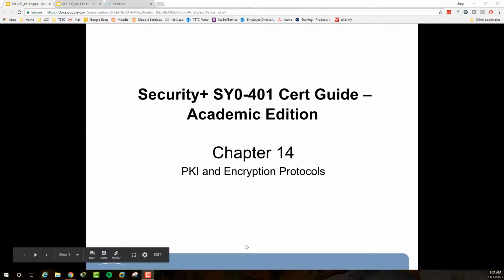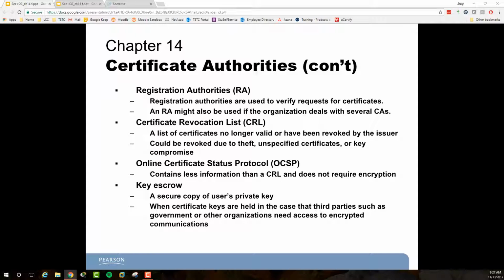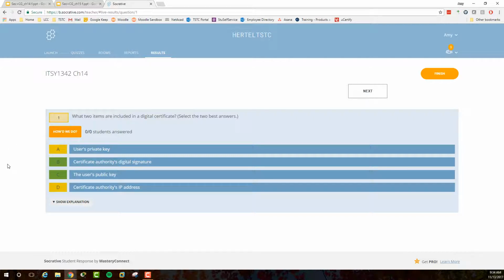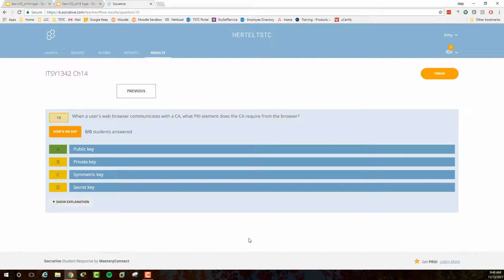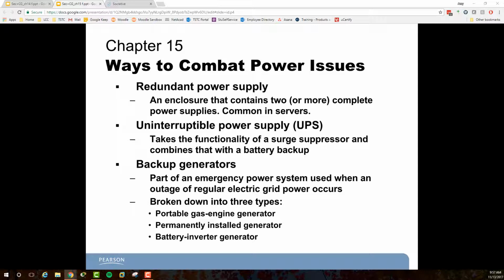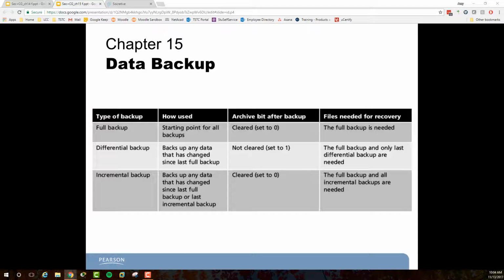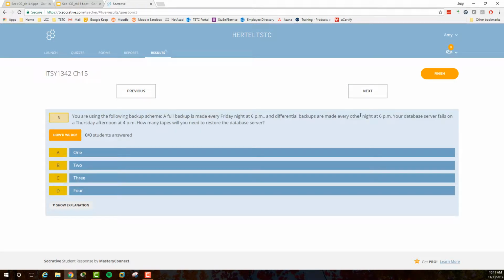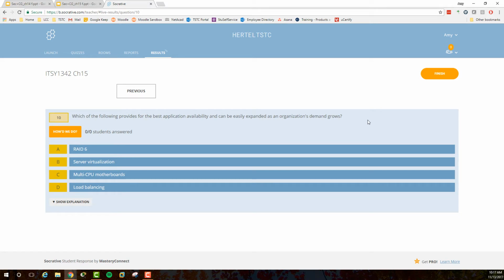ITSY 1342 - Chapter 14 and 15